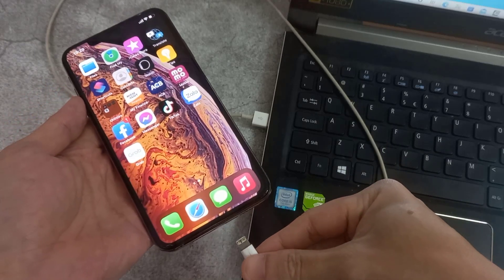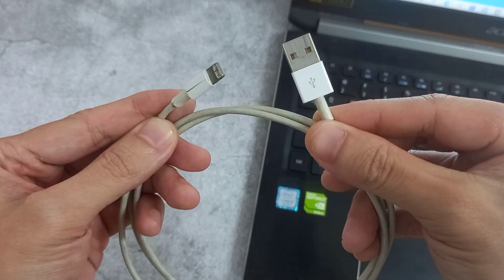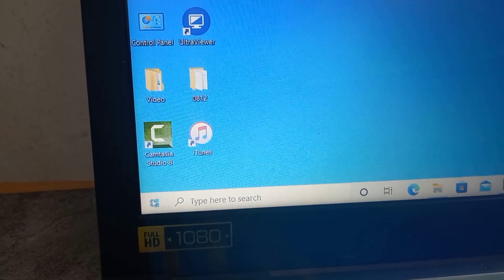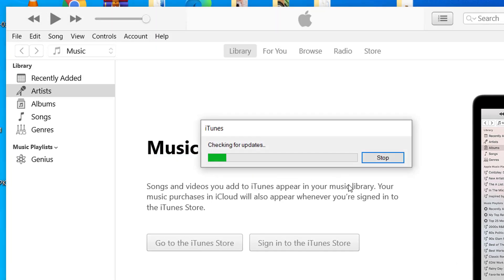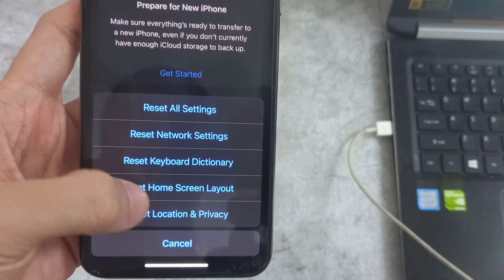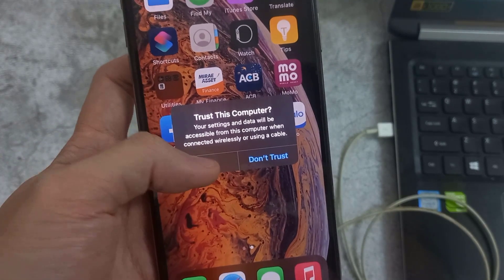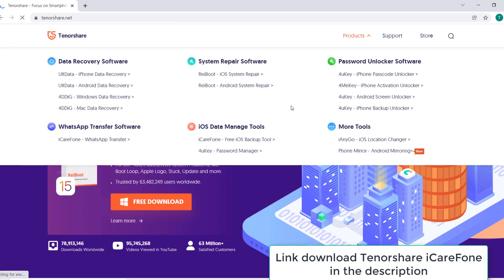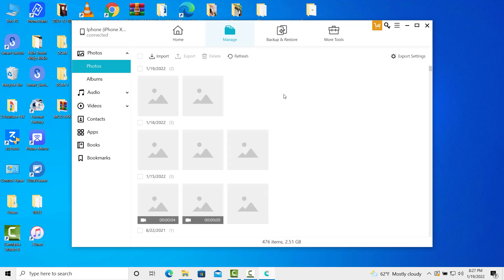How to Fix iTunes Won’t Recognize your iPhone (Windows 10)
When you want to manage your iPhone on iTunes, find out that your iPhone won’t connect to iTunes.
In other words, iTunes on your computer can’t recognize your iPhone.Get confused and don’t know what to do? There must be something wrong  with the connection. So in today’s video. I’ll show you how to figure it out.
1 - Check Lightning Cable & USB Port
2 - Restart iPhone & Computer
3- Check Apple Mobile Device Support
4 - Trick: Reset Location & Privacy
5 - Using iCareFone